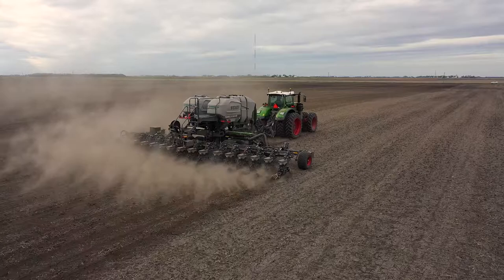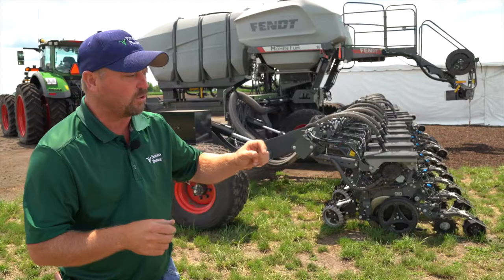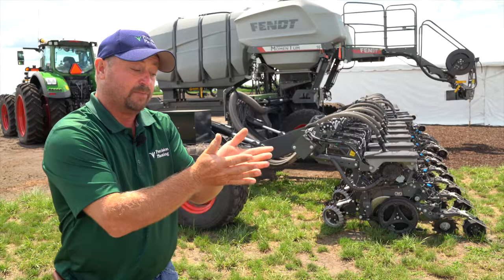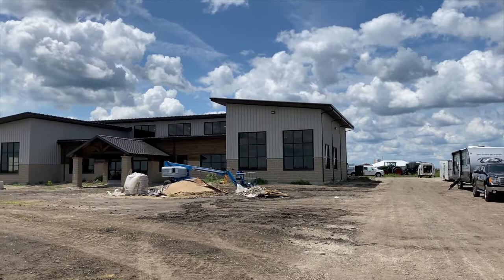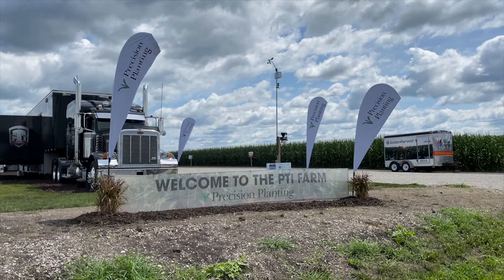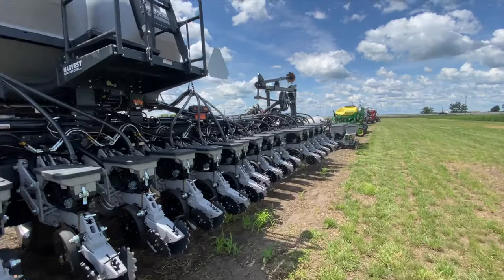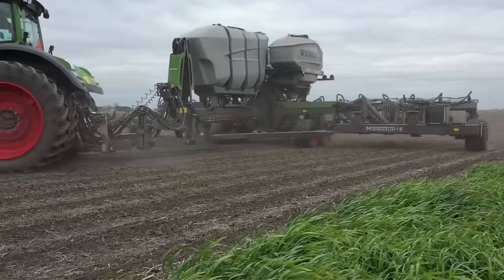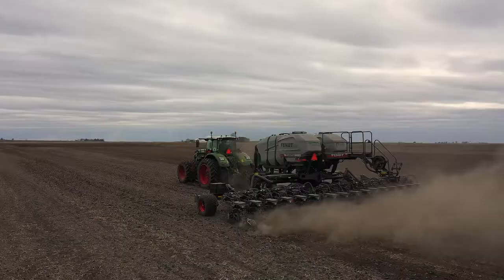Colby AgTech Segment: Jason Webster shares new tech for 2021, shown on This week in Agribusiness